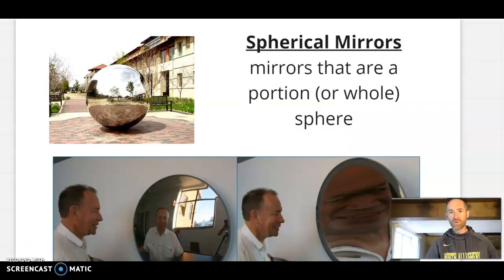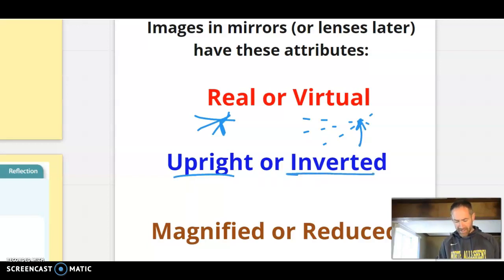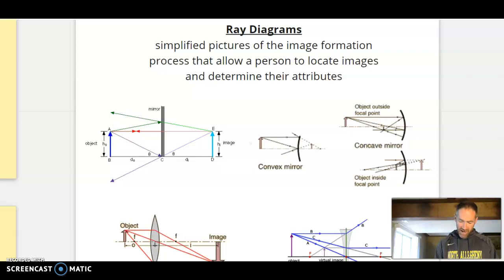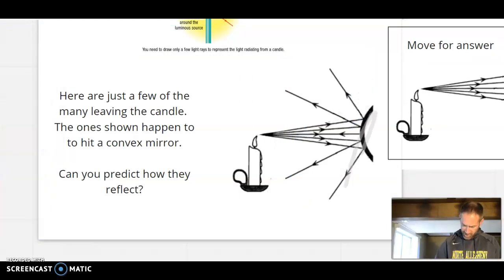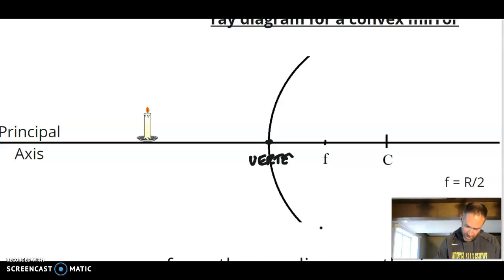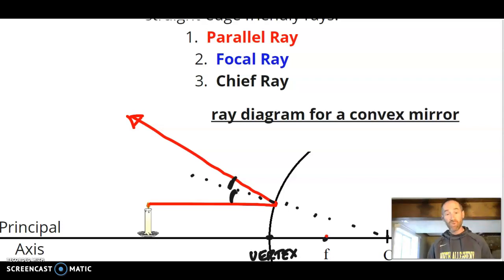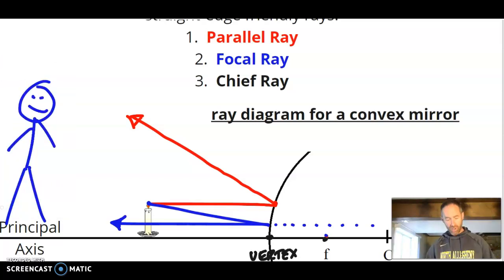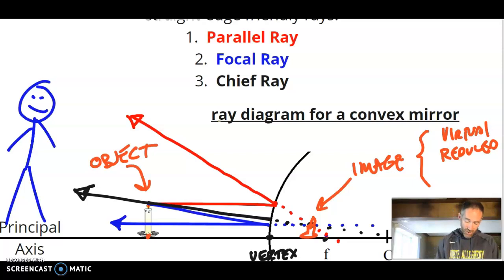Convex Spherical Mirrors #1